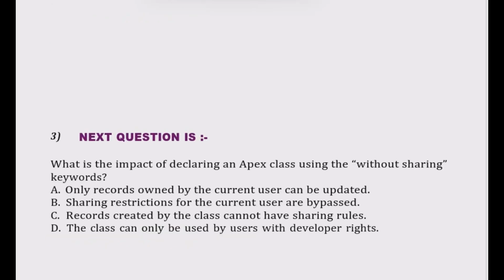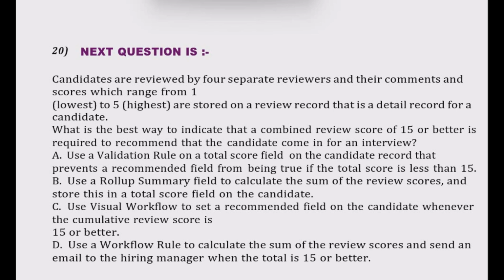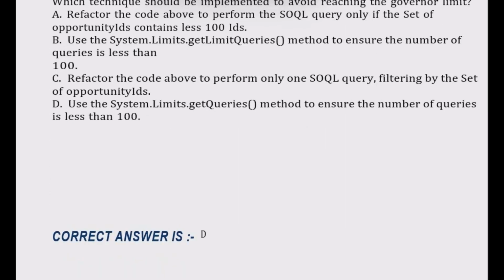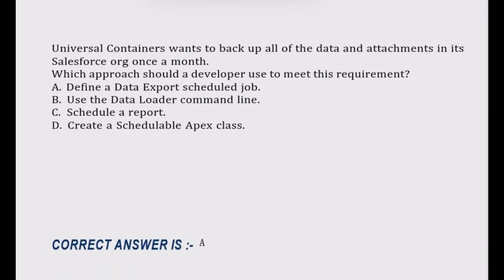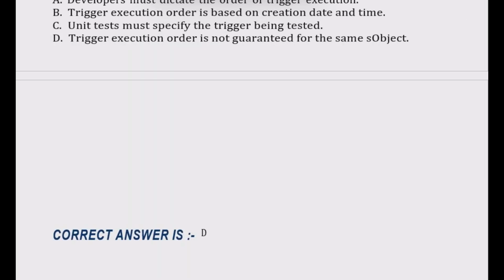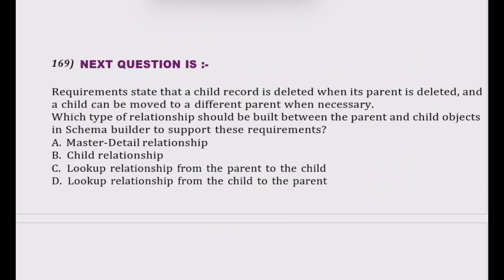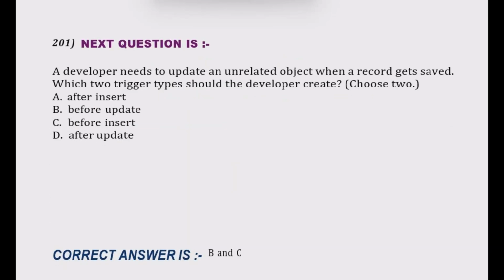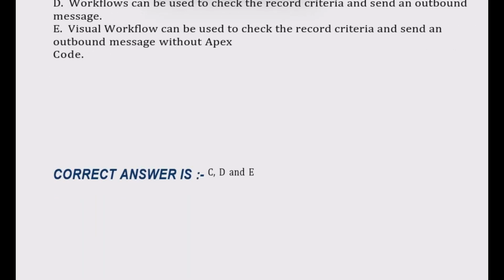Download the PDF | (Salesforce PD-I) Certified Platform Developer-I | Practice Questions and Answers